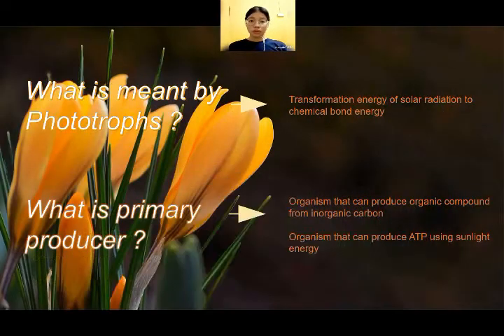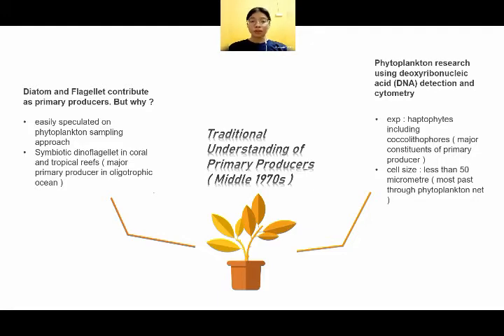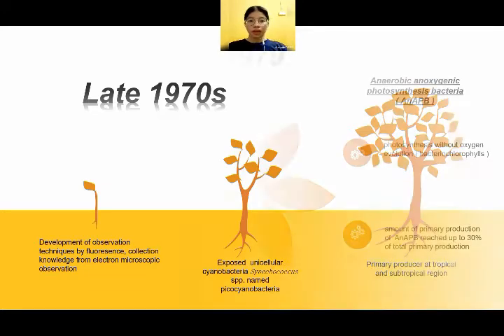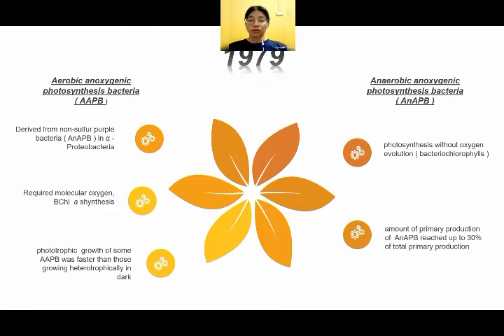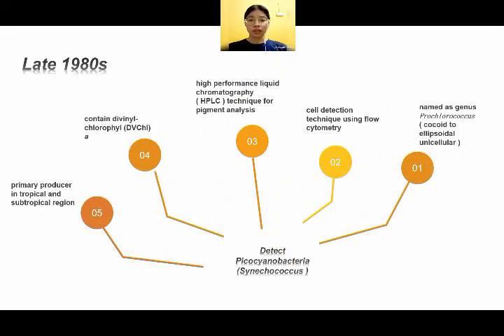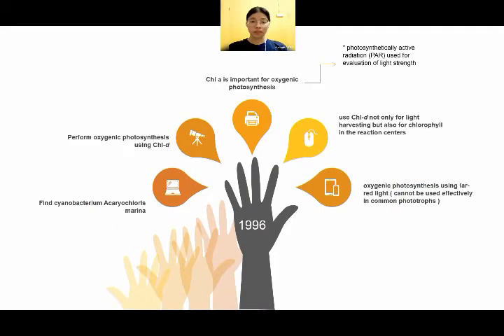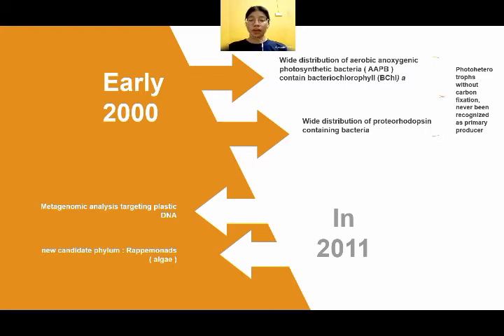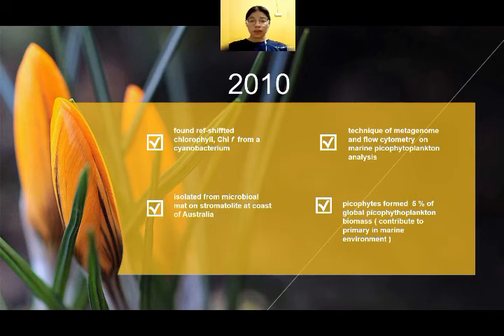Diversity Of Marine Phototrophs Presentation